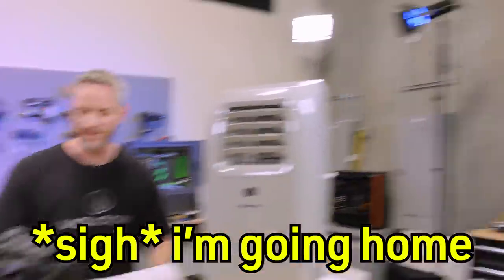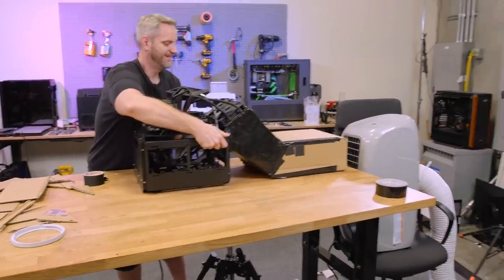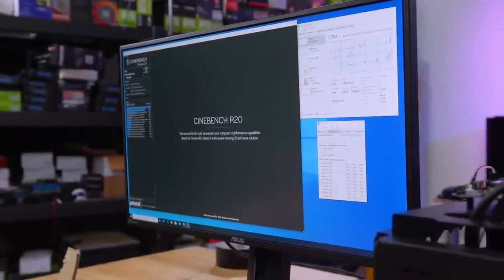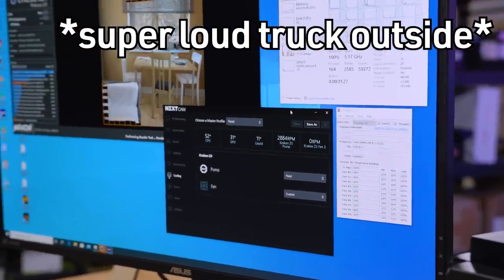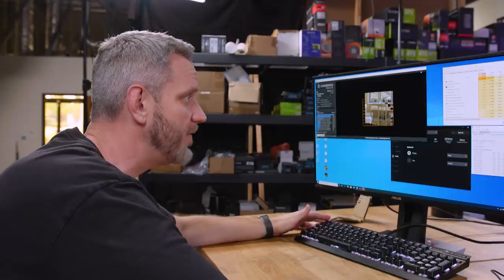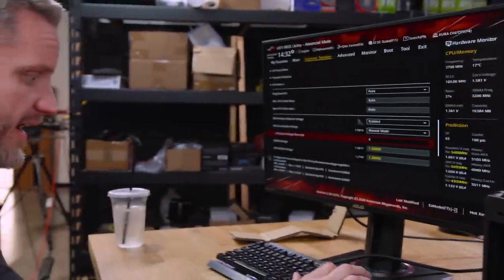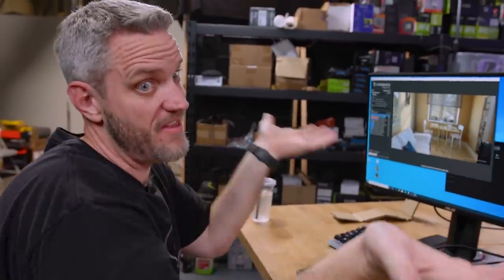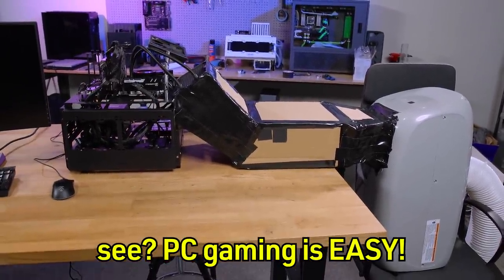We did it again... and it was GLORIOUS!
We wanted to see just how cold we could get the 10900k without using exotic cooling... this result truly surprised us!

To learn more about the Corsair One Pro i200 head